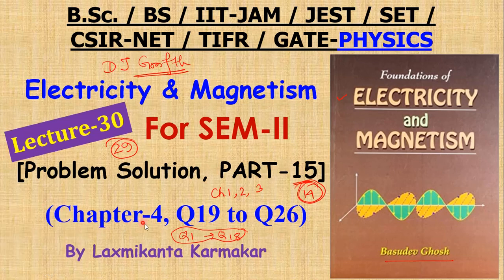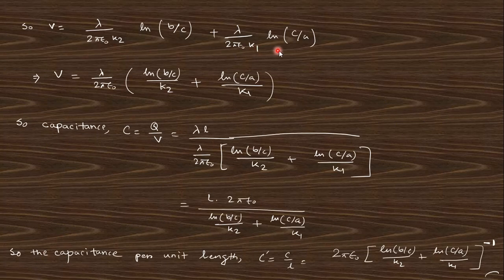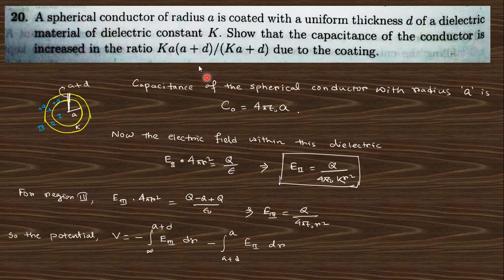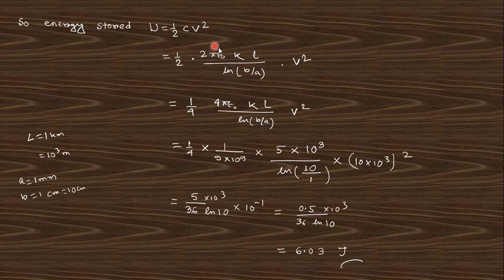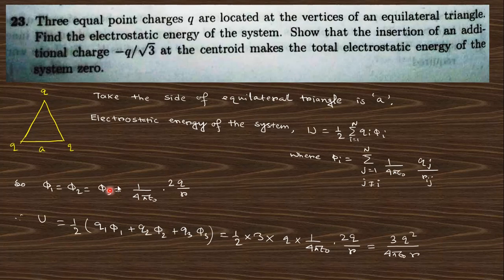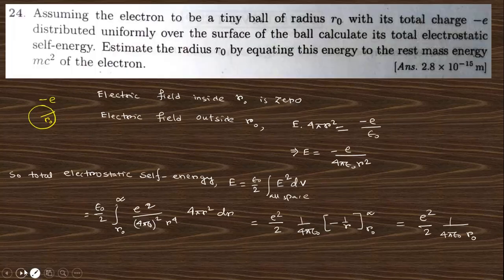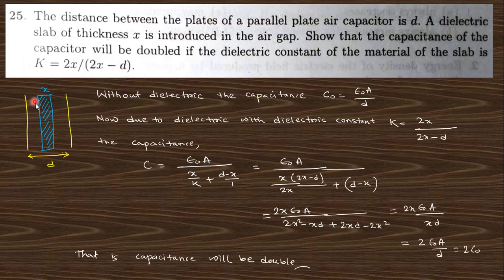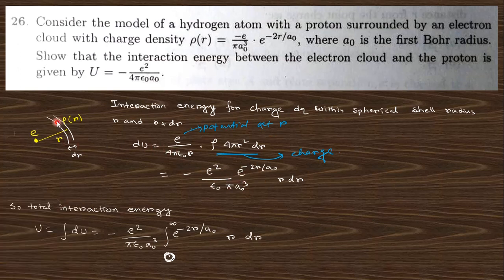Lecture-30=Electricity and Magnetism by B Ghosh ( Chapter-4, Q19 to Q26, Part-15) by Laxmikanta Sir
Follow on Facebook page: @PhysicsByLaxmikantaSir